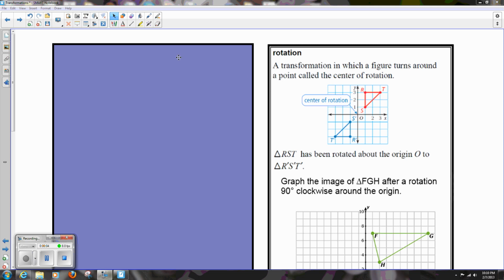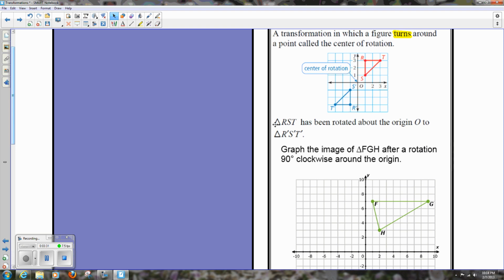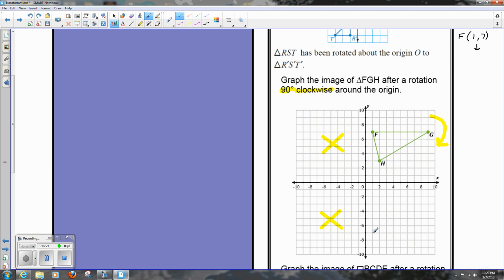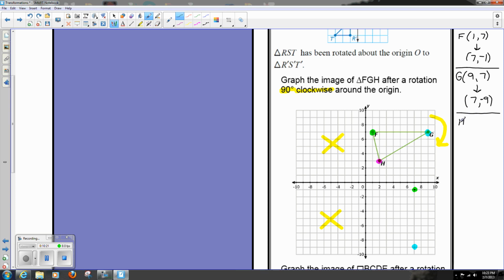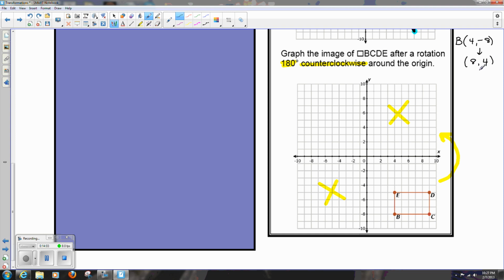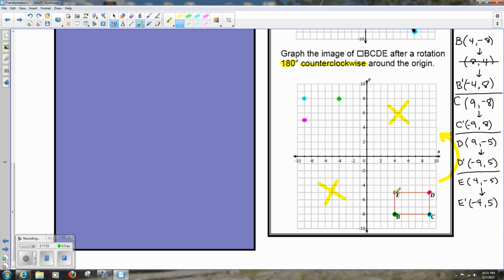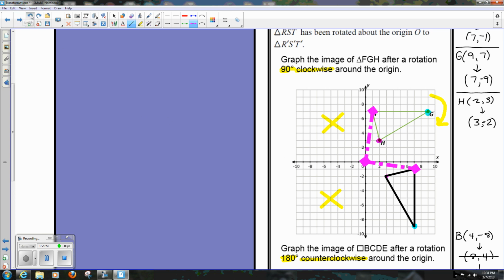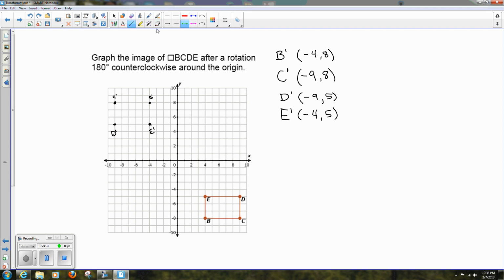Transformations Part 3 - Rotations